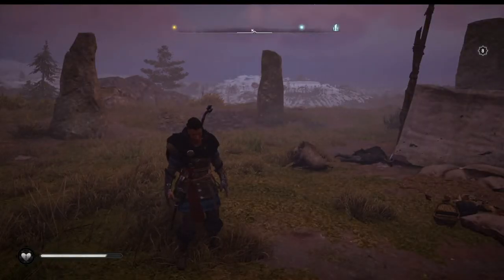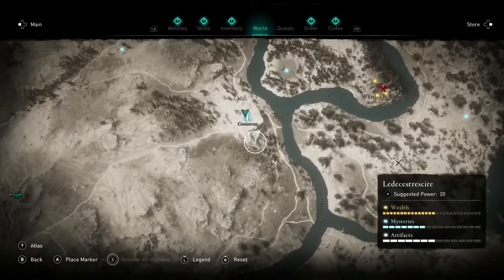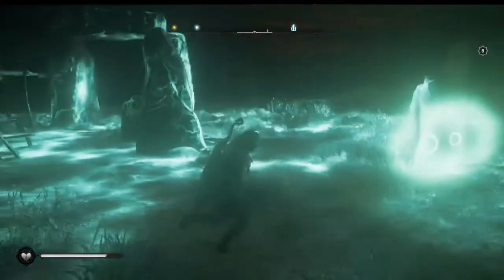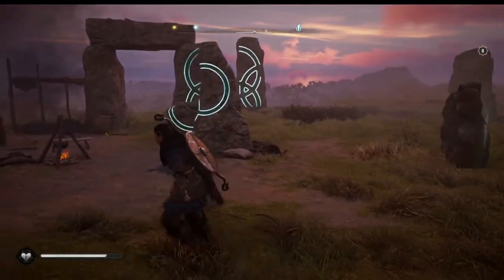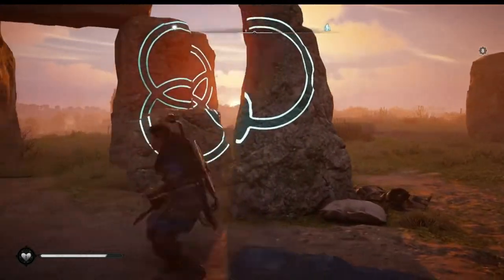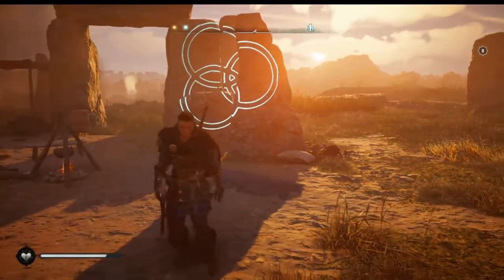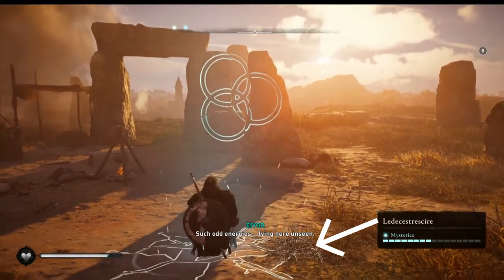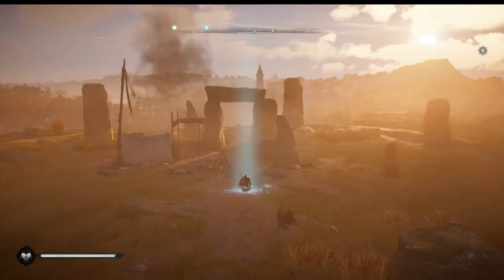Assassin's Creed Valhalla: Cosinrun Mystery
How to complete the Mystery at Cosinrun In Assassin's Creed Valhalla.